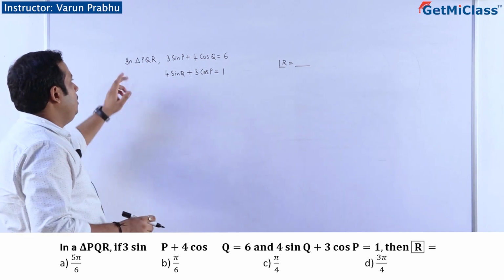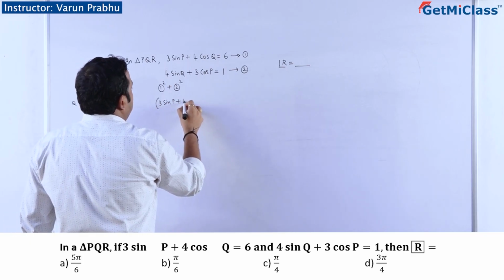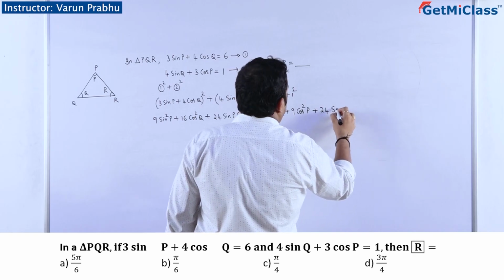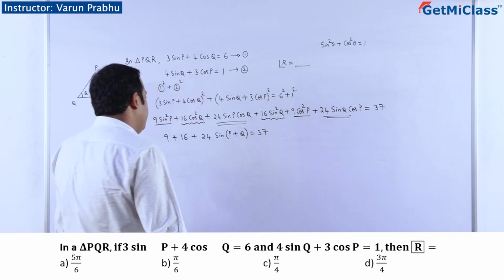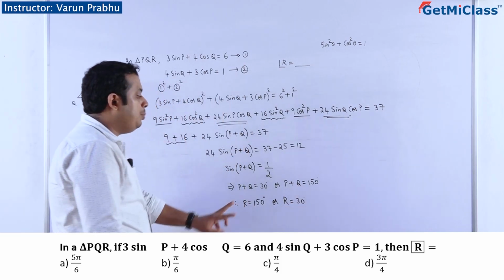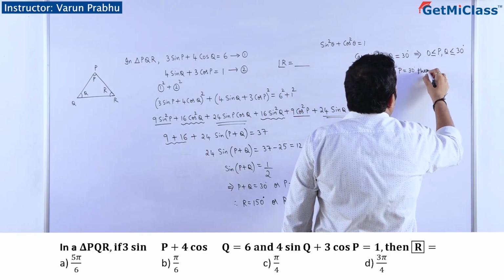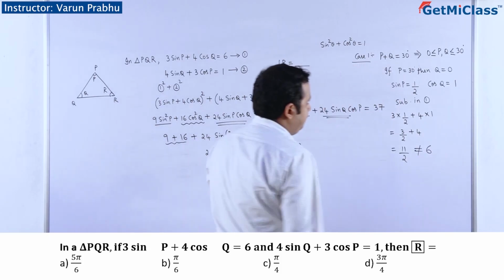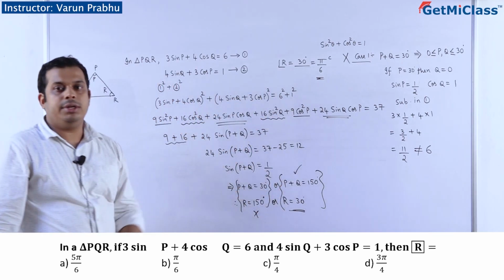Trigonometry Problem Solution Explanation JEE 11th Maths Trigonometry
Solving 3D Trig Equations in Depth